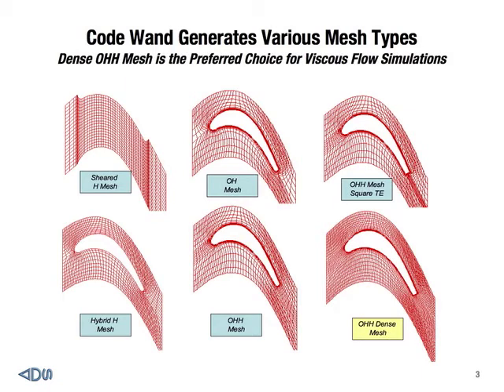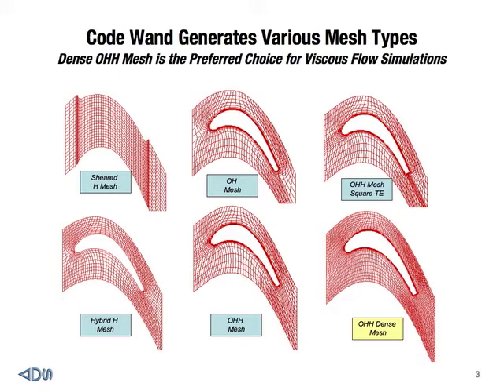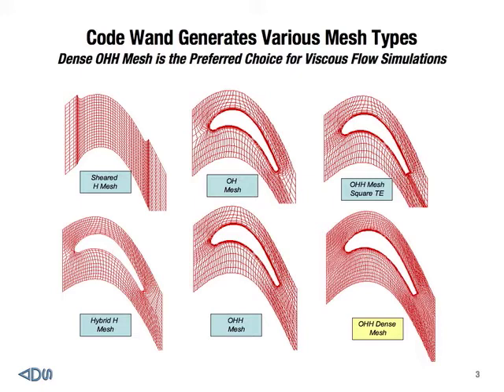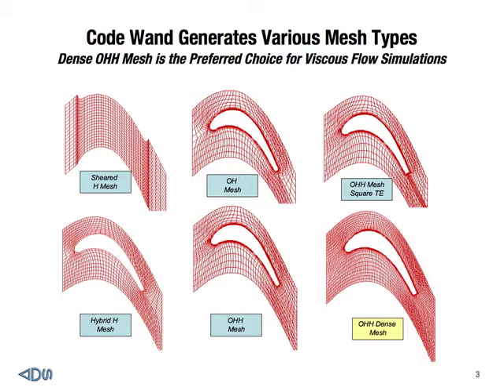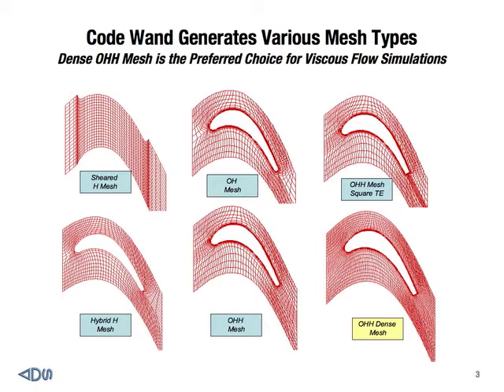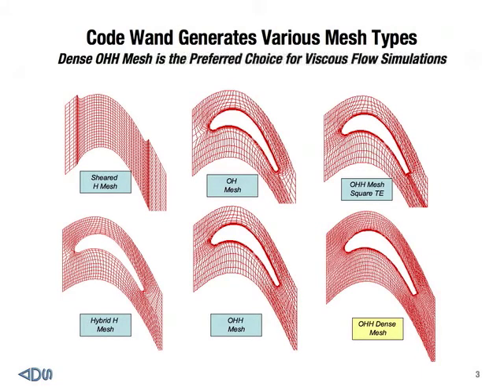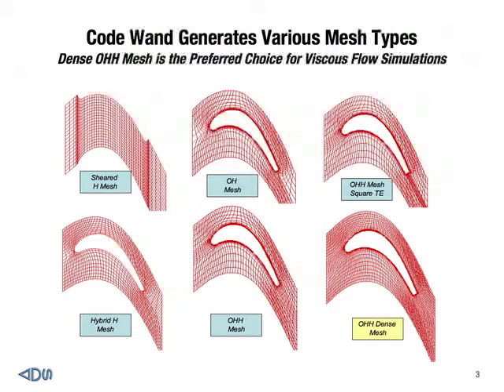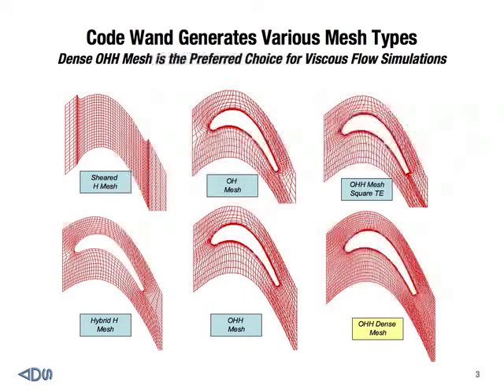02 Wand OHH Mesh